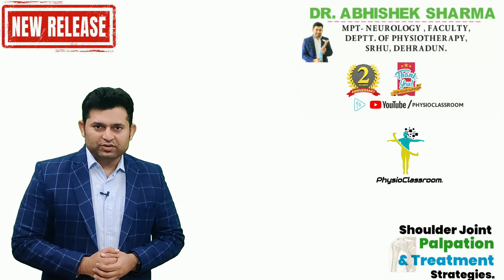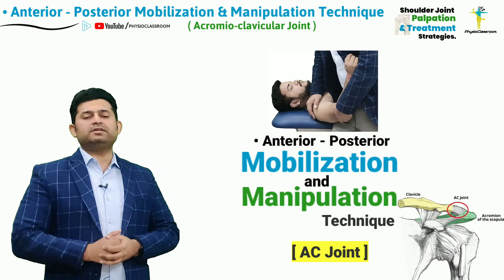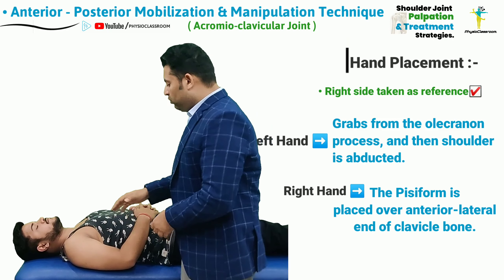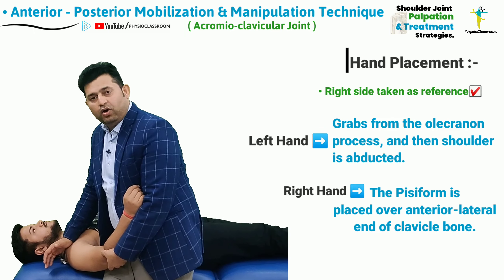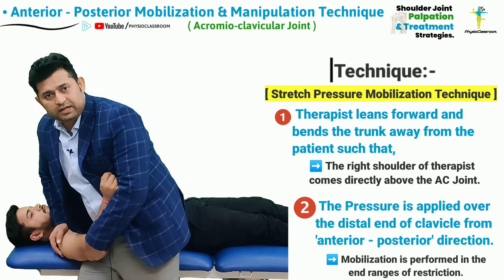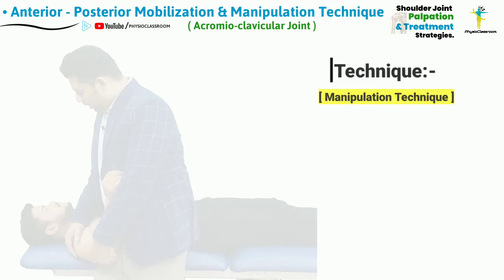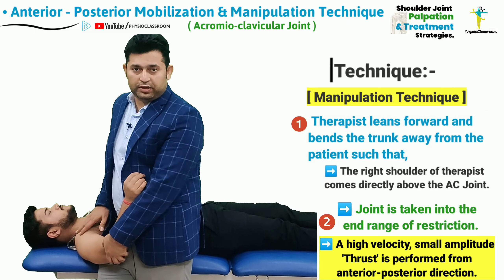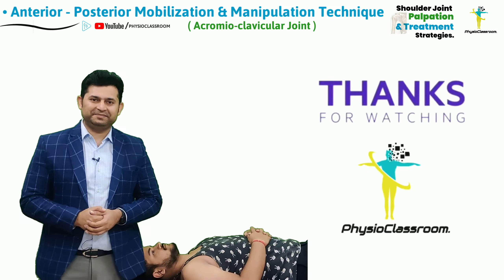ANTERIOR - POSTERIOR MOBILIZATION & MANIPULATION TECHNIQUE ( ACROMIOCLAVICULAR JOINT ).